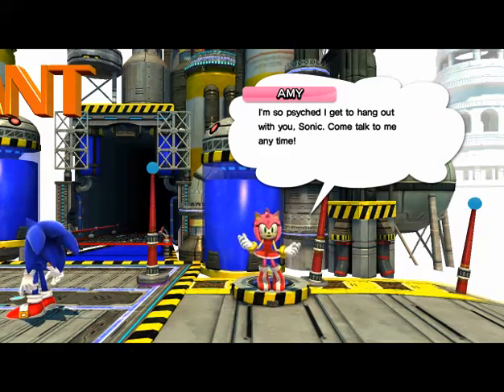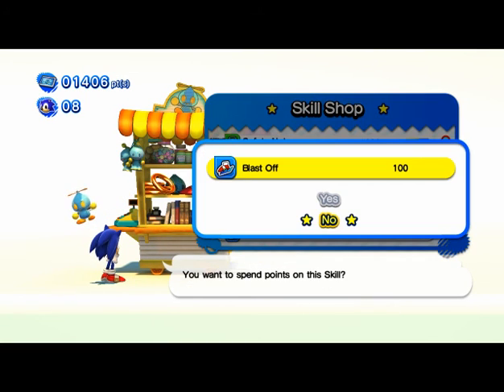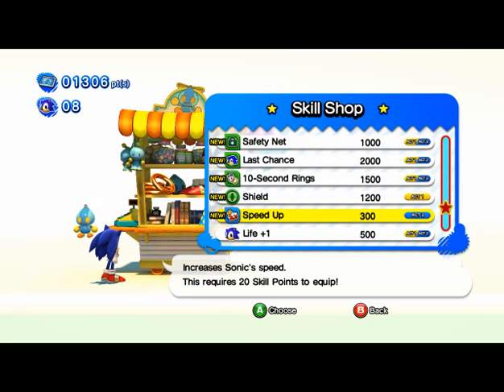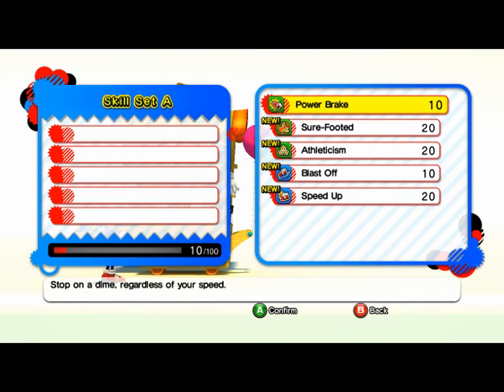Sonic Generations Walkthrough - Episode 2 Chemical Plant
Follow on Twitter @DeoGenZ
Egg Man's chemical classic.